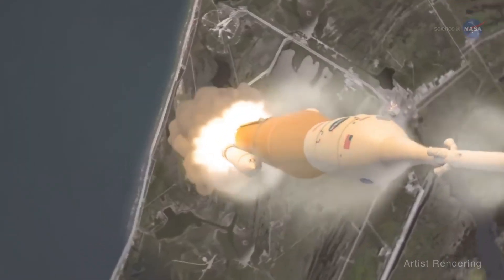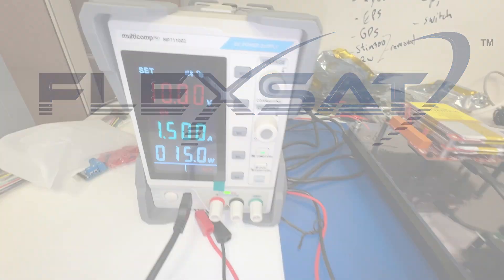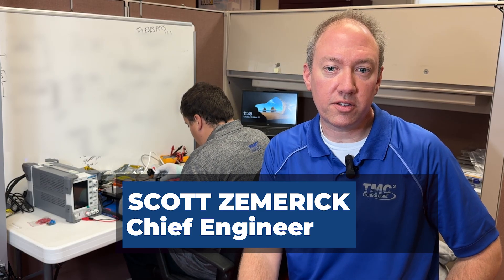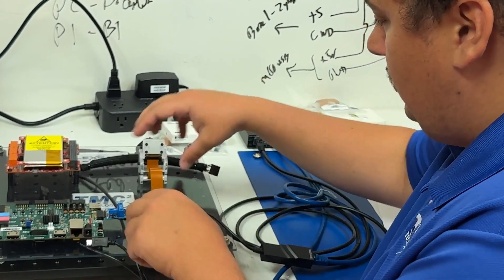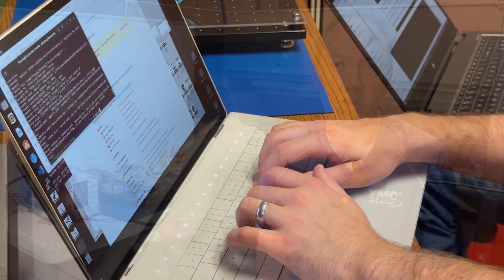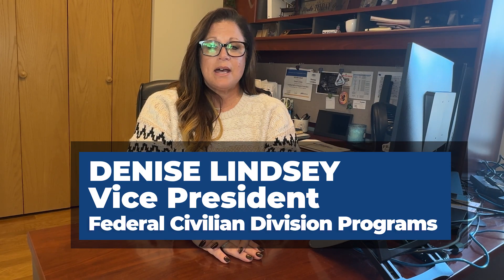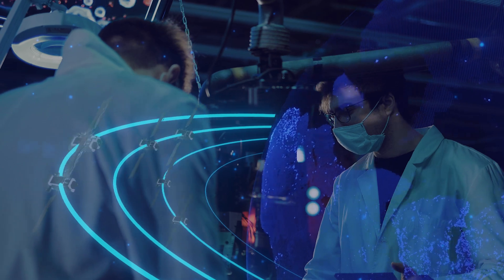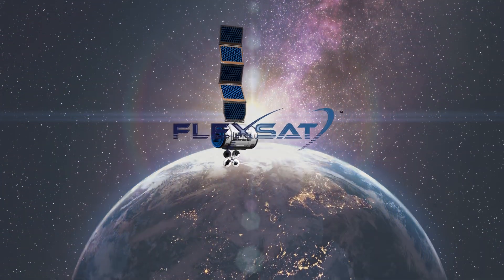TMC Technologies FlexSat® : In Space Failure is not an Option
TMC Technologies (TMC), a leading small business innovator in advanced technology solutions, is proud to announce it has achieved a significant milestone with the creation, sale, and delivery of its revolutionary FlexSat®  product.  The TMC FlexSat® is the ultimate solution designed to enhance mission assurance for small satellites. With FlexSat® , we’ve engineered reliability and adaptability into every component.

FlexSat’s®  innovative design integrates seamlessly with a wide range of small satellite platforms, offering unparalleled flexibility.

Unlike fully integrated satellites that pack everything tightly together, FlexSat®  offers a straightforward way to experiment with individual components and interfaces. This modular design means you can easily swap out subsystems without the high cost of full satellite assembly.